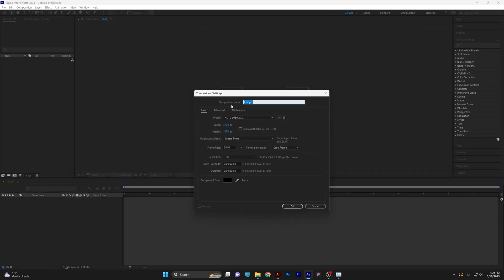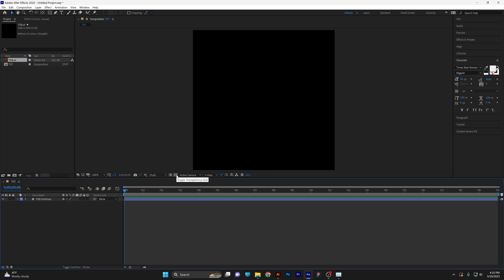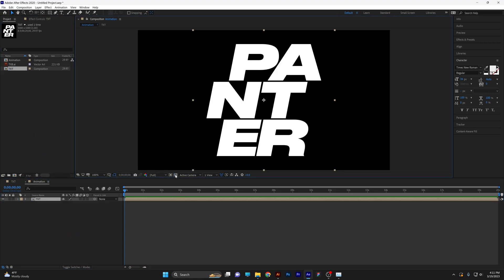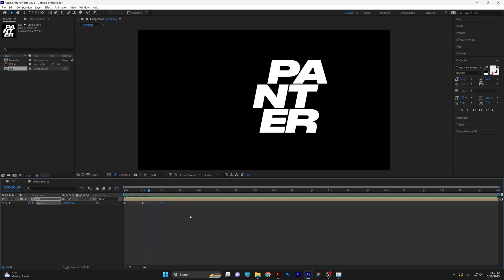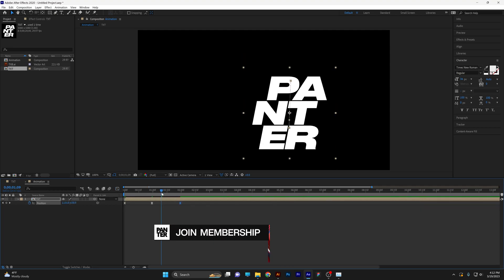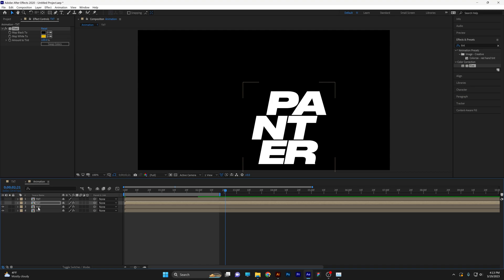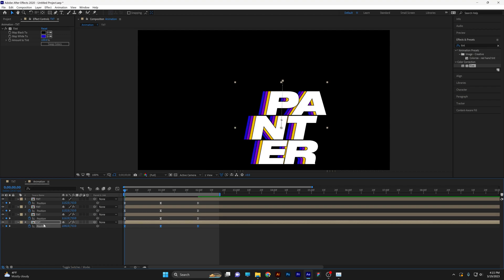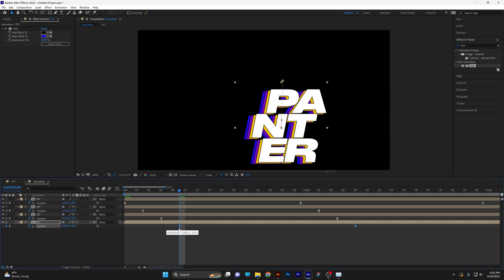How to Blend Text in After Effects - No Plugin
Here is an easy After Effects tutorial that is based on blending. That special effect that designers use a lot of times in Adobe Illustrator, and here in After Effects you can do it too and it doesn't require any plug-in what so ever. Enjoy the vid!